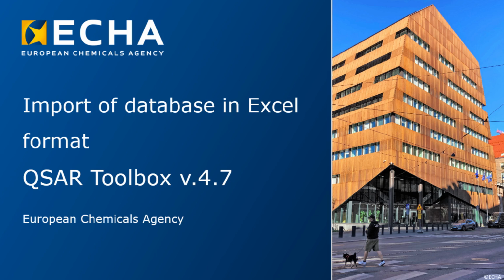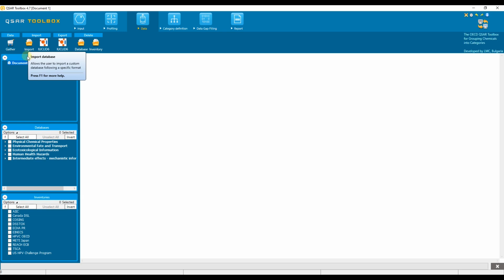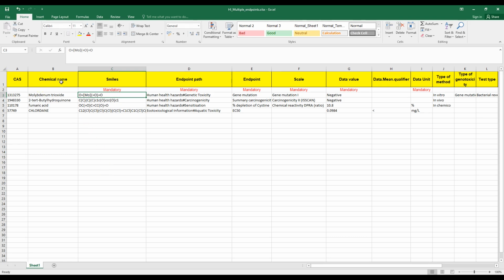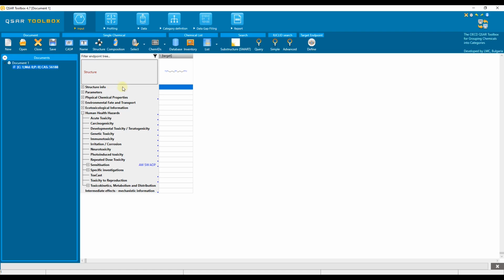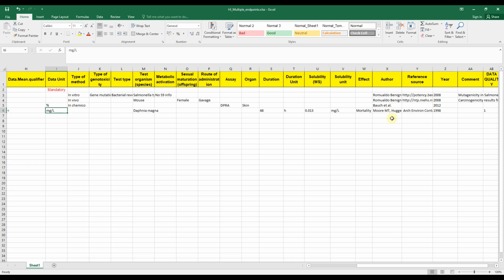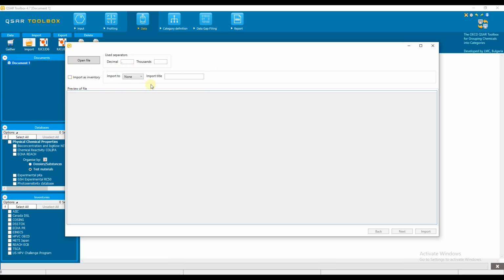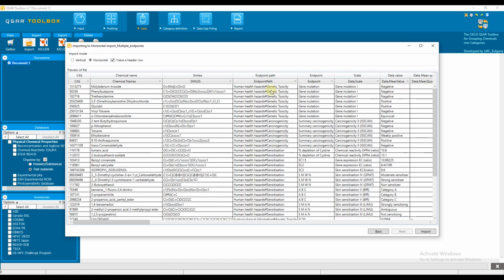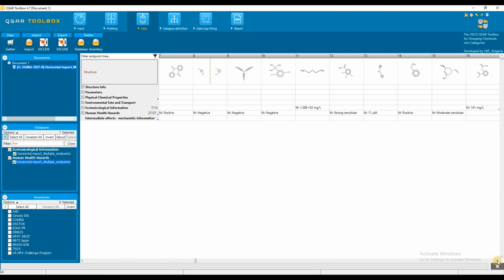29: QSAR Toolbox: Import database from Excel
In this video tutorial, we guide you through the process of importing a custom database in Excel format into QSAR Toolbox.

The QSAR Toolbox provides over 60 databases and allows the import of custom databases to fill data gaps. Learn how to organise your Excel file with mandatory fields like SMILES, endpoint, data value, and more.

The step-by-step demonstration covers key elements such as configuring the import wizard, linking data fields, and troubleshooting unrecognised columns.

By the end of this tutorial, you will be equipped to import and manage your custom database within the QSAR Toolbox.